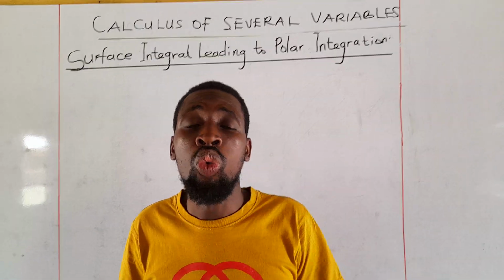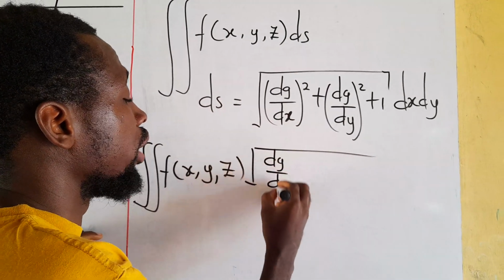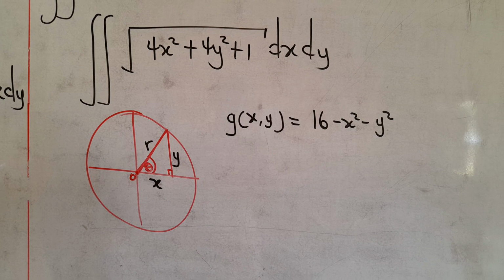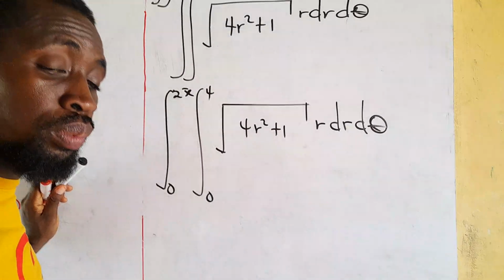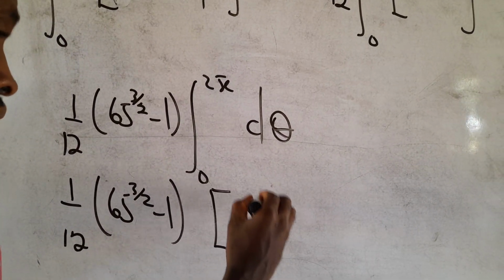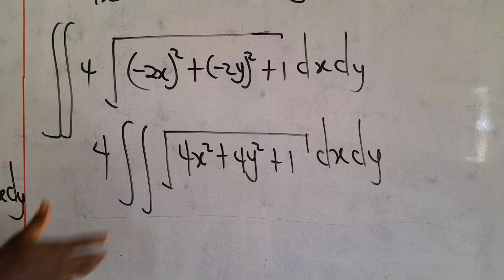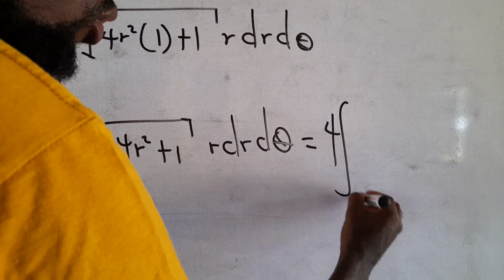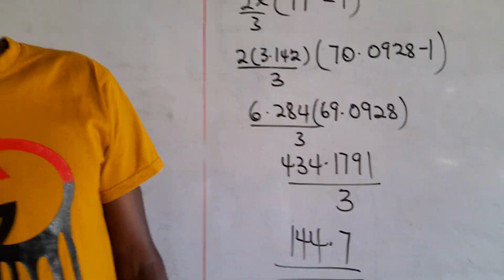Surface Integrations involving polar integrals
HOW TO SWITCH FROM A NORMAL INTEGRATION TO POLAR INTEGRATION